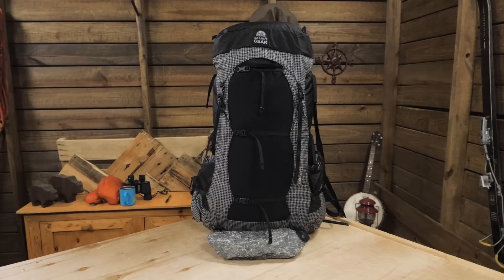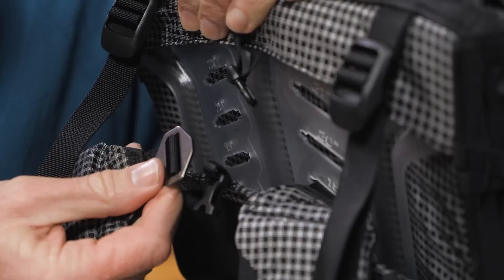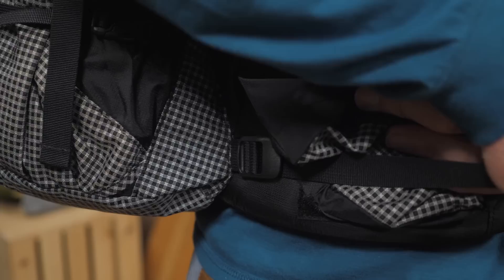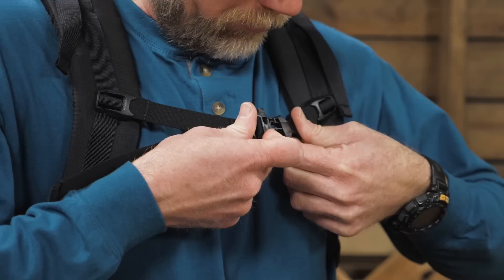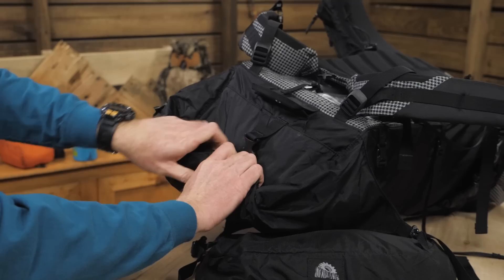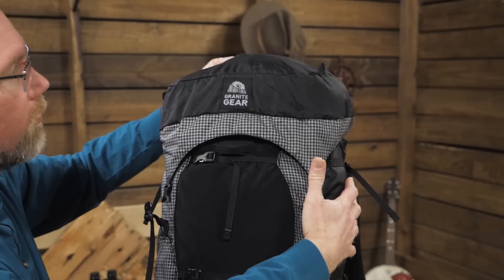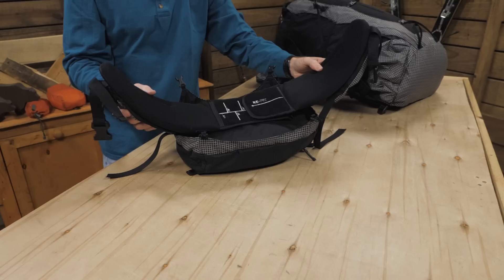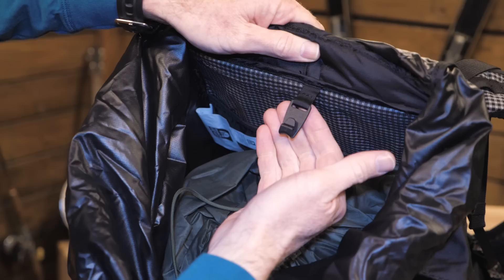Granite Gear Blaze 60 Internal Frame Backpack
Check out the Granite Gear Blaze 60 Internal Frame Backpack at Enwild

Item: GGE1C201M